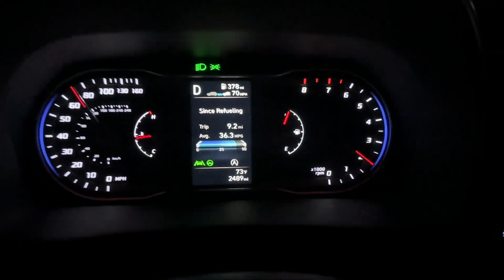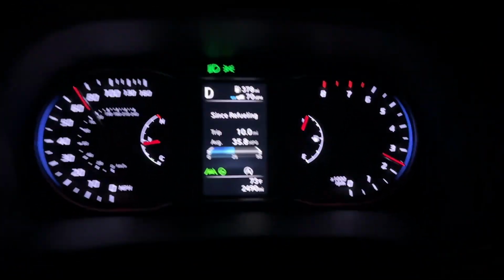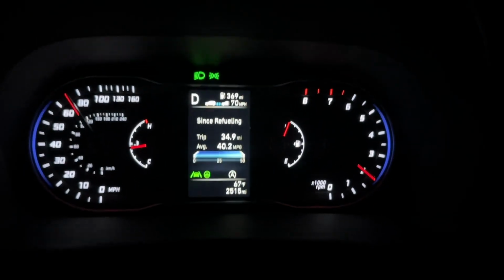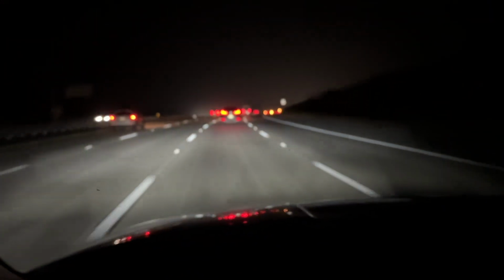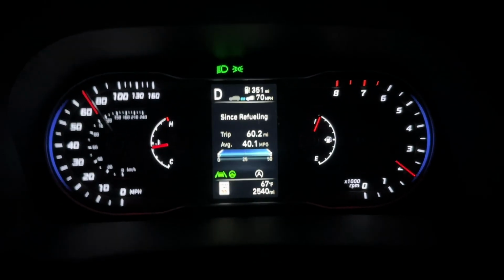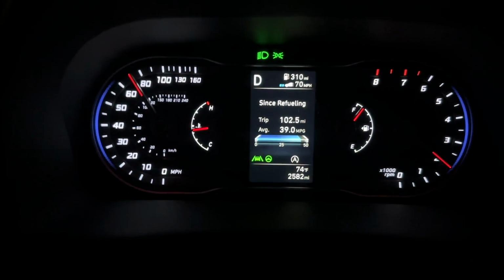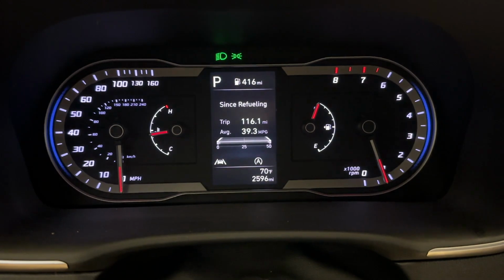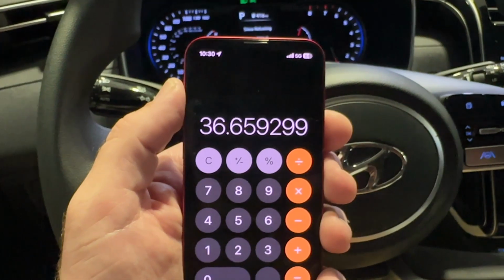Hyundai Tucson SEL Real World Fuel Economy Test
What is the fuel economy of a Hyundai Tucson SEL? How many miles per gallon does a non-hybrid Hyundai Tucson SEL get on the highway? Does a Hyundai Tucson actually get its EPA MPG? Does a Hyundai Tucson Get Good MPG? Tonight we find out with this real world gas mileage test!